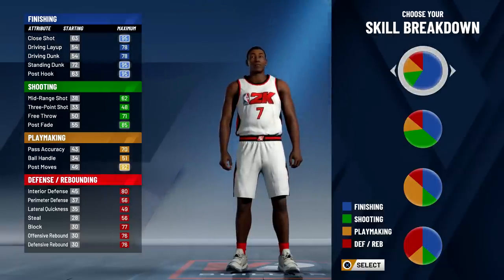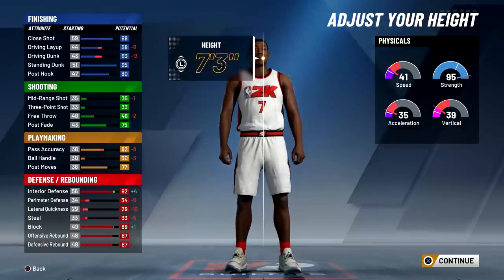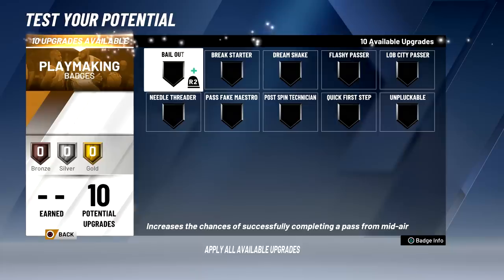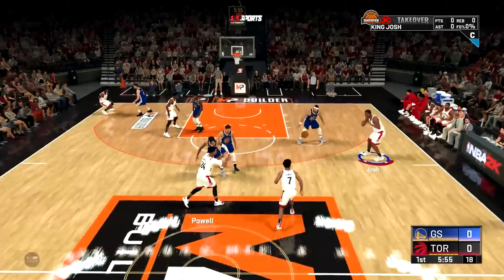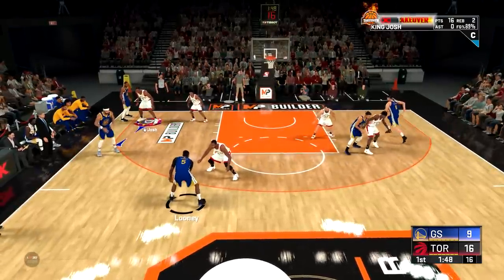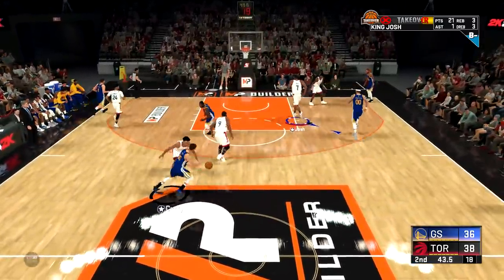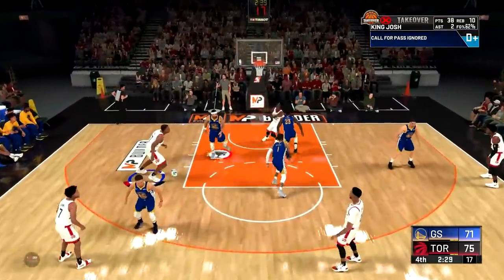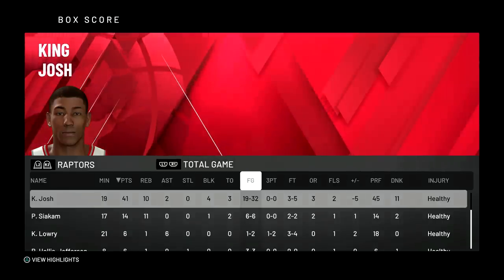DOMINATE Like SHAQ in the Paint! Best Center Build in NBA 2K20!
In this video, I will show you how to create the best center build in NBA 2K20. This build is OVERPOWERED especially if you know how to use it correctly and it matches your play style. This is the perfect center build. This build plays like a combination of Shaquille O'Neal, Wilt Chamberlain, Joel Embiid, Ralph Sampson, Hassan Whiteside and Jusuf Nurkic.